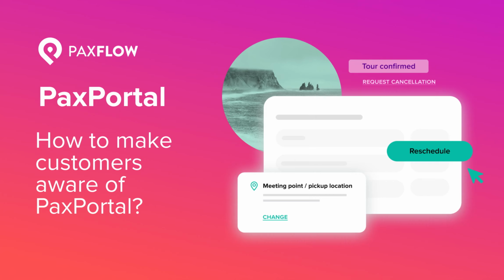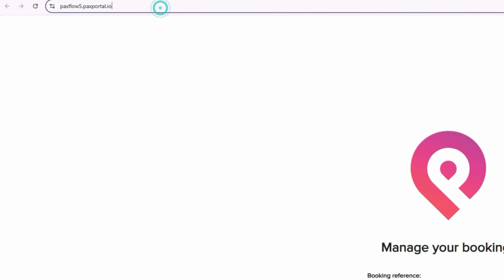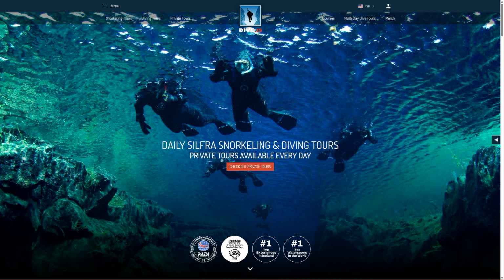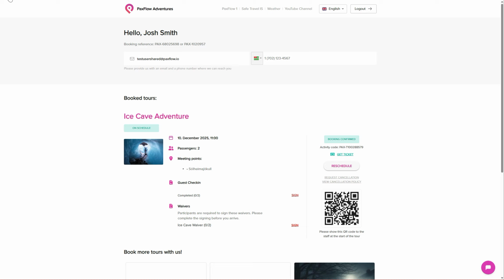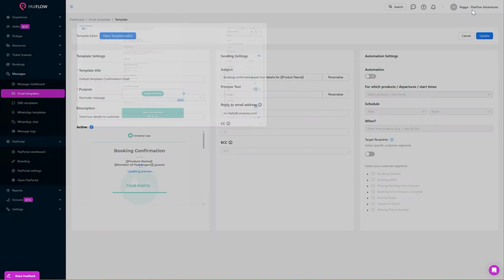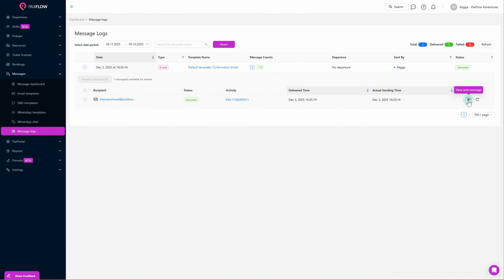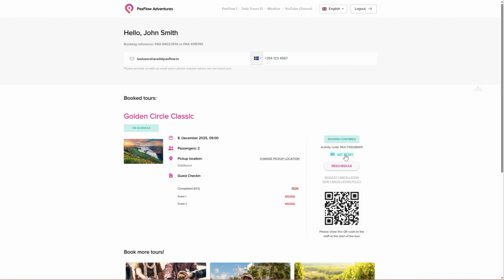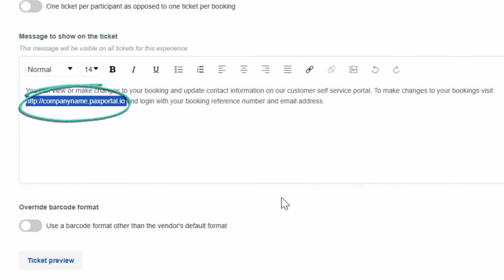How to make customers aware of PaxPortal?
PaxPortal will make life easier for your customers and reduce work for your team.
But where are the best places to link the PaxPortal so that customers don't have difficulties finding them?